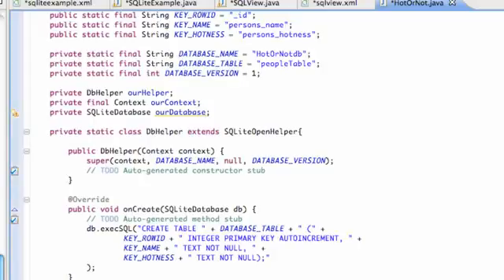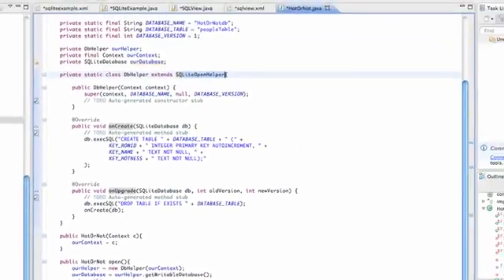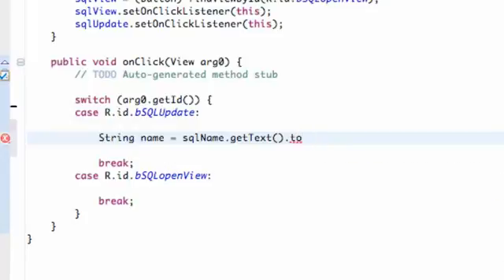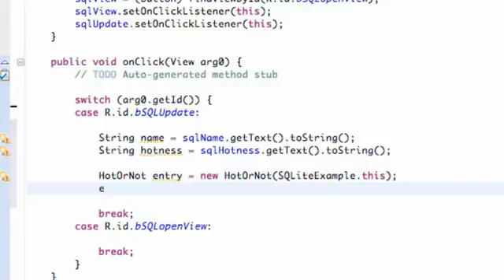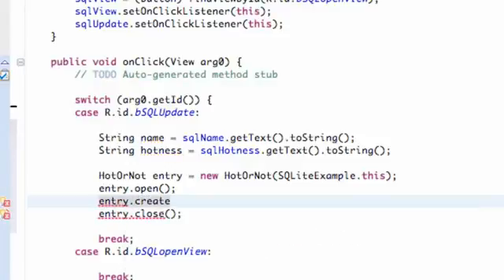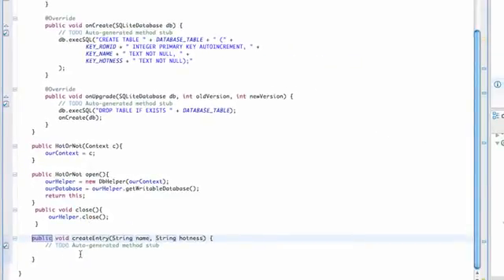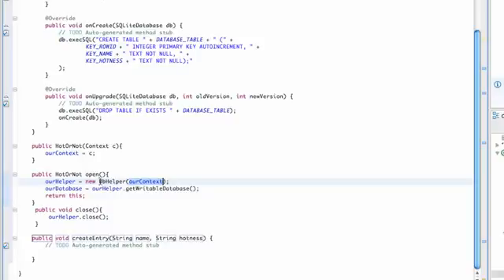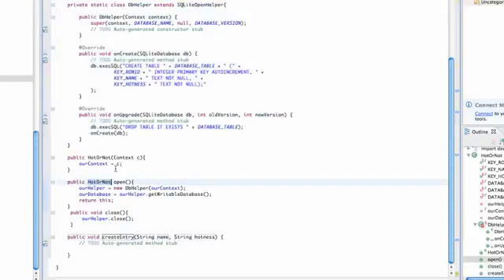Android Application Development Tutorial 116 Closing SQLite Database